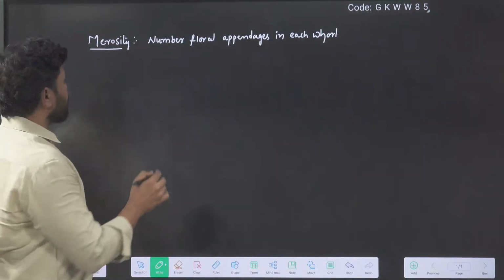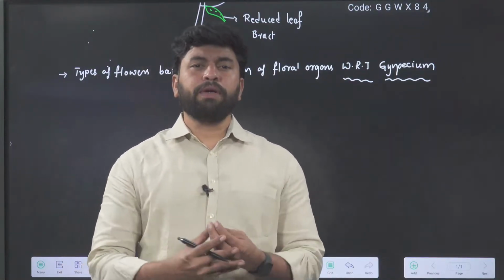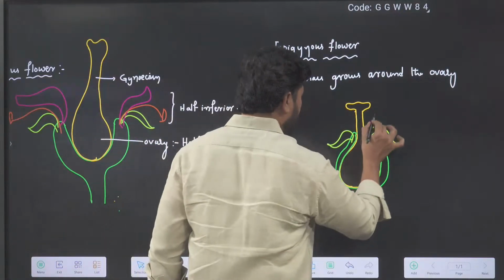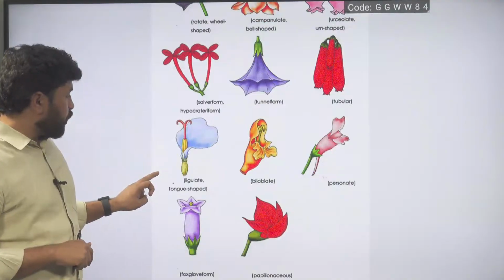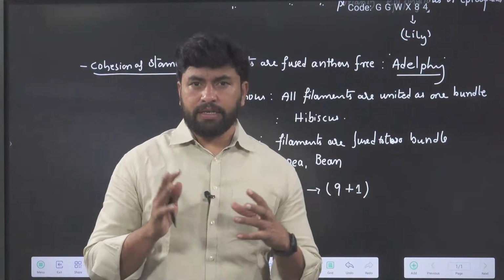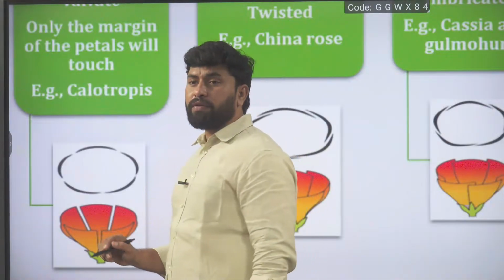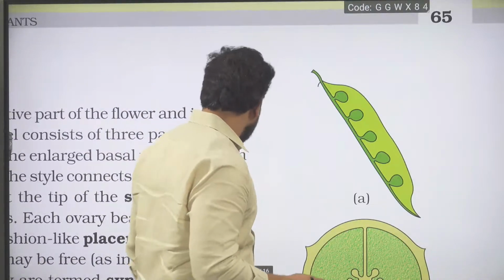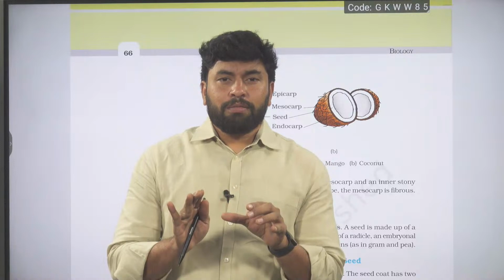SRI GOSALITES | LT - ONLINE - 2025-2026 |SUMAN SIR BOTANY CLASS -05